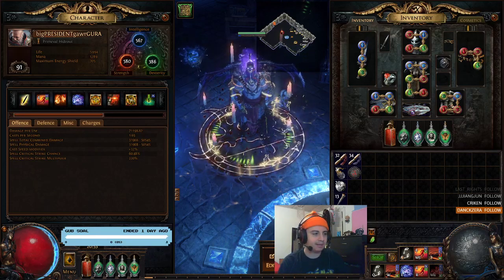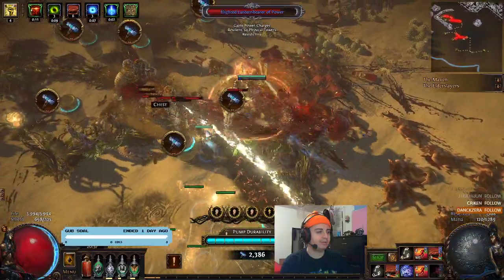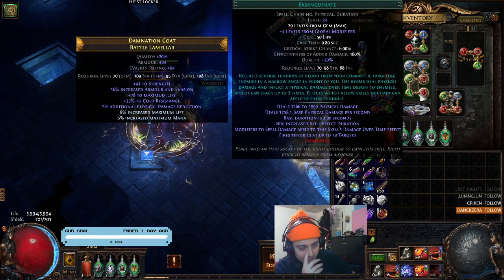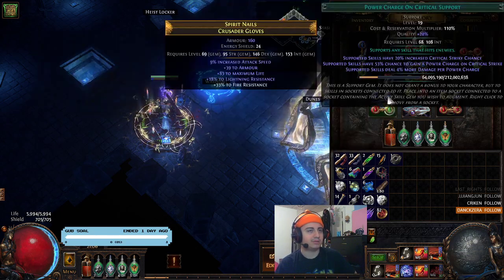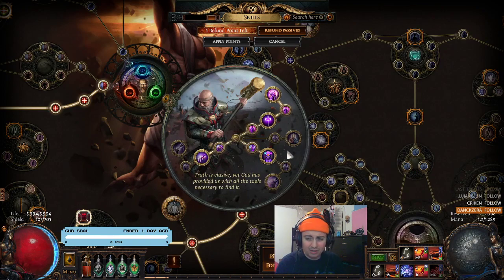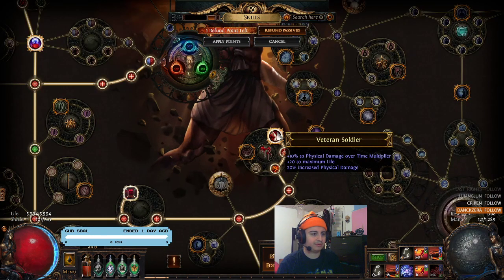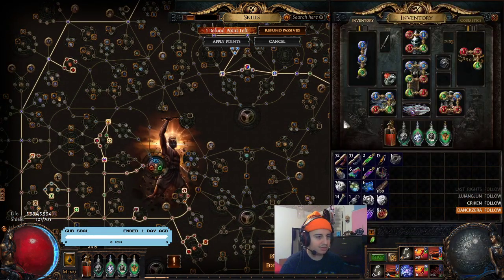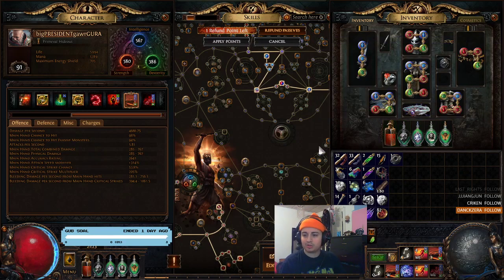~ Cast on Crit Exsanguinate Inquisitor Starter Build Guide for 3.14 Path of Exile Ultimatum League ~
overall very satisfied with how it's gone so far, the last bit is always the hardest and it remains to be seen if inquisitor can realistically scale it as well as some of the other CHEATER ascendancies that can make literally any skill work, but alas. i'm gonna grind it out and push it further, but i feel comfortable recommending my current setup to the youtube world. let me know how your builds have been going, having lots of fun with the league so far!

TIMESTAMPS:

0:00 HEY IT'S ME
1:37 T13 MAP CLEAR w/GOOD INFO + BLIGHT + FULL ULTIMATUM
7:49 SKILL GEMS
17:00 ASCENDANCY AND SKILL TREE
26:06 GEARING

Or in the comments here!